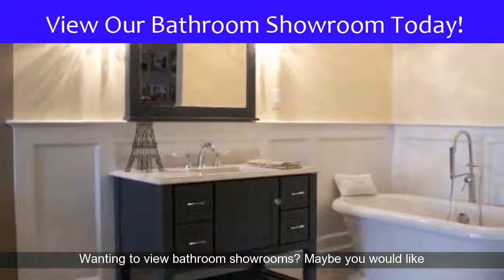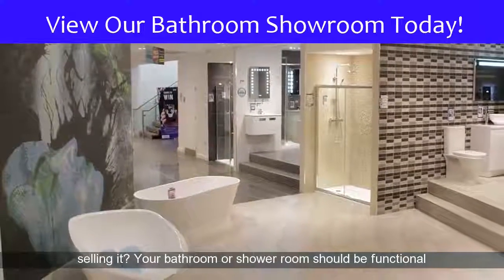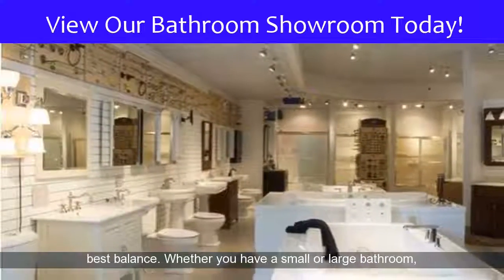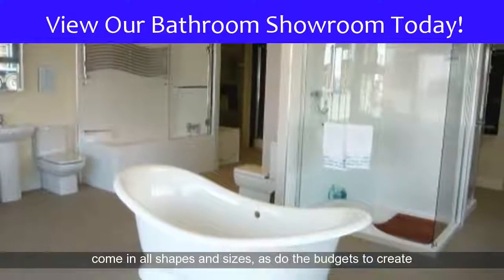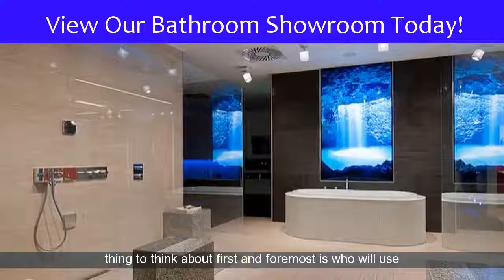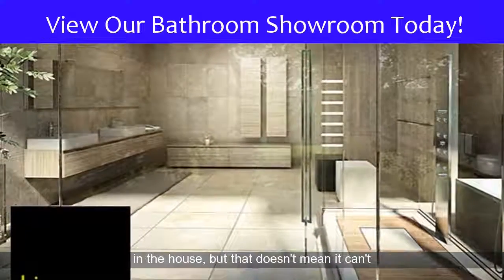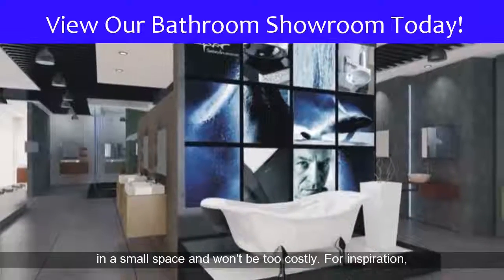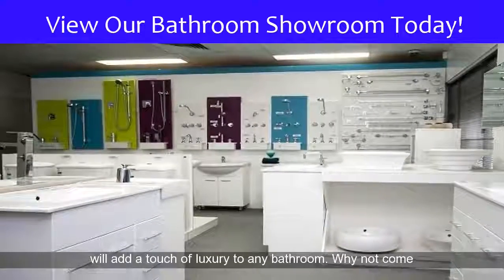Luxury Bathroom Showrooms Stourbridge | Showroom For Luxury Bathroom Design In Stourbridge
Luxury bathroom showroom in Stourbridge,Borough of Dudley.  We have a complete range of luxury bathrooms including baths, cabinets, fixutes, lighting, toilets and tiles.  Our luxury bathroom showrooms within the Stourbridge area covering Quarry Bank, Brierley Hill and Churchill ooze elegance so whether you are wanting your bathroom remodeling, or looking for a new luxury bathroom, then our showroom will help you decide.
Relevant tags:
simple bathroom designs Stourbridge, West Midlands
luxury bathroom layout
Close to Quarry Bank and Brierley Hill
small bathroom design ideas
bathroom tile designs
bathroom ideas photo gallery
bathroom decorating ideas Stourbridge in West Midlands
bathroom remodeling ideas
luxury bathroom floor plans
burlington aluminium high level cistern
bathroom design gallery
luxurious master bathrooms Stourbridge
luxury bathroom showers
Nearby Stourbridge Football Club and River Stour
luxury white bathrooms
low level wc
luxury modern bathrooms
small luxury bathrooms Stourbridge
modern bathroom designs
bathroom ideas 2016, 2017 Stourbridge, Borough of Dudley
bathroom shower ideas
bathroom designs for small spaces
luxury bathrooms uk
luxury bathroom designs gallery
home improvement ideas for home near DY7 6ZU and DY8 1AA
bathrooms designs
bathroom wall pictures
burlington basin
Just off A458 and Hagley Road
Close to New Road near Hagley
home improvements catalog
small luxury bathrooms ideas Stourbridge